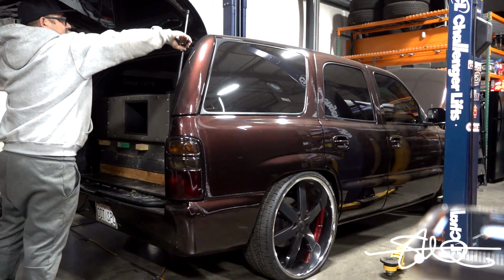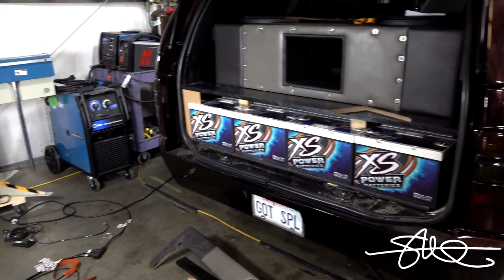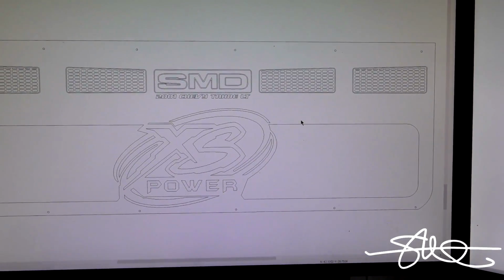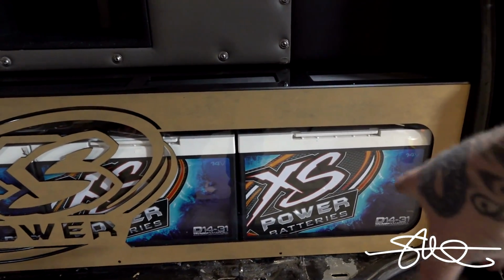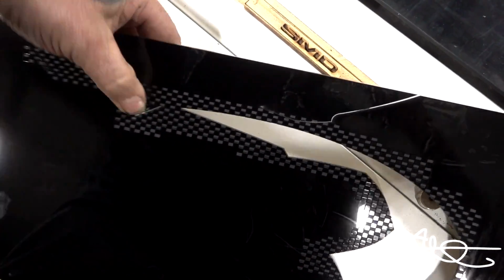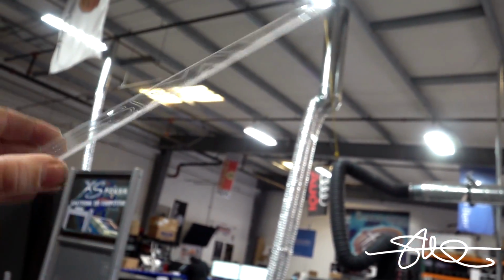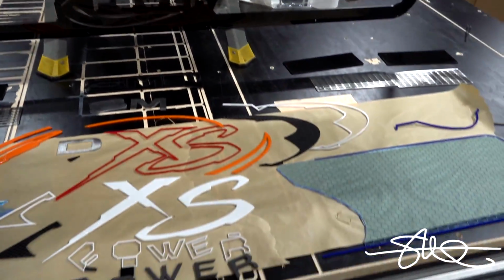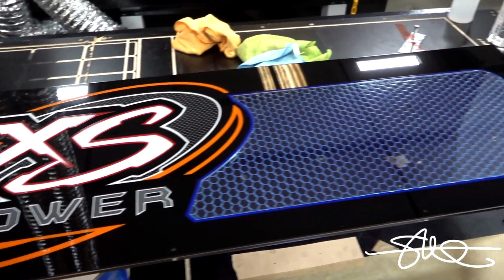Rear Battery Bank 50 Piece all Acrylic Cover with laser cut Stainless Steel Grills. CLEAN!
I couldn't imagine using the old trim piece again.  The box looks dated now too because of it...but it is the same matching color and material as my interior so it still looks good. Looks even better with my trim pieces in place.  I have more in store for the rear of this vehicle coming up.  This piece was just going to be black with a clear window but when i noticed the logo getting lost in the mix with all the batteries behind it i knew i had to do something.  Lucky for me i have all the colors IN STOCK.  I drew the carbon fiber pattern myself block by block...and found a hexi-pattern online and used that.  It was inspired by the actual hexi pattern i see in the battery itself.  If i had to do this all over again i could get much more detailed on the logo but i didn't know i was going to go that far. I can't cut out some open areas that i would do now if i had a chance. It's ok, i love it.

XS Power Batteries and info on them can be found